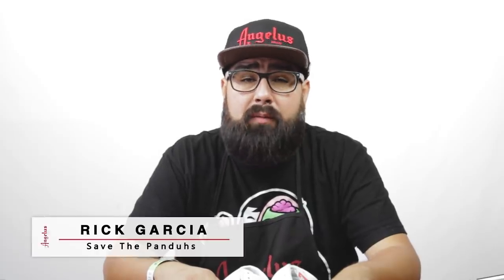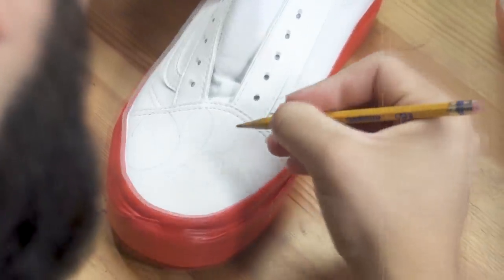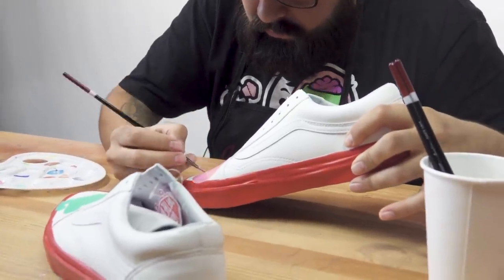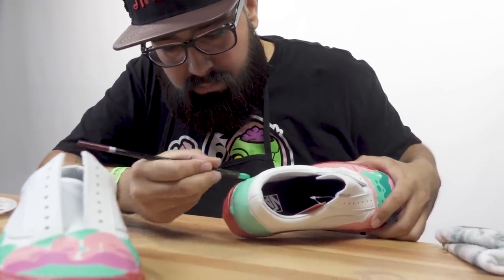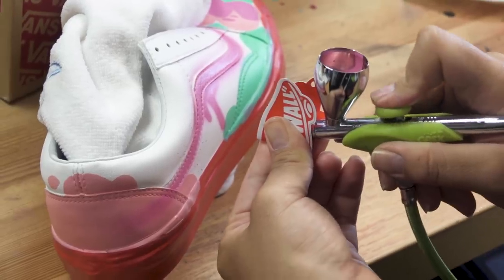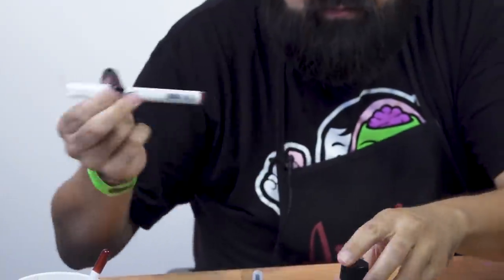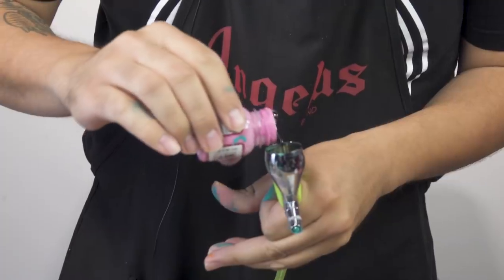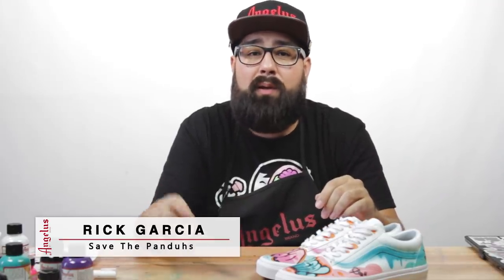Custom Graffiti Vans | Angelus Paint Markers | Angelus Brand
Growing up as an artist in Los Angeles, Rick @SaveThePanduhs was heavily influenced by graffiti and street art. Transferring his skills from walls to shoes is no easy task but Rick sure makes it look easy.  Follow along as he demonstrates the proper way to paint on leather using paint brush, airbrush and Angelus Empty Paint Markers.

Let us know what you think and if you have an name for these one of a kind Vans.

Items Used:
- Angelus Leather Preparer and Deglazer
- Angelus Leather Paints
- Angelus 2-Thin
- Angelus Empty Paint Markers
- Angelus Paint Brush Set
- Grex Genesis Airbrush Combo

Follow The Artist:
Rick Garcia - Save The Panduhs

0:00 - Intro
0:42 - Tape and Prep
1:06 - Sketching the Design
1:54 - Painting
3:41 - Airbrush a Spray Paint Effect
4:55 - Angelus Paint Markers
6:59 - Customizing the Laces
7:22 - Outro